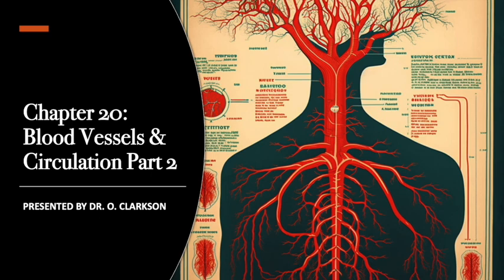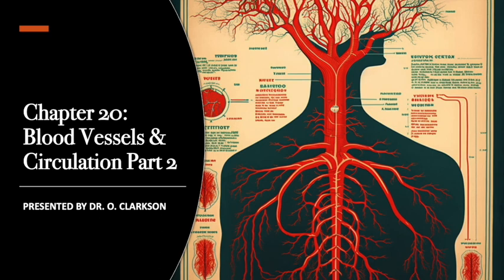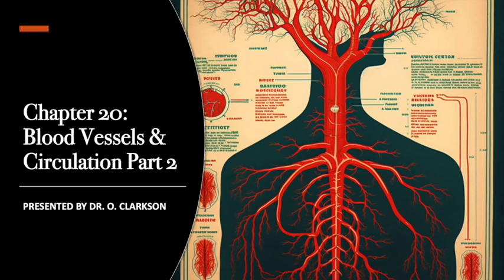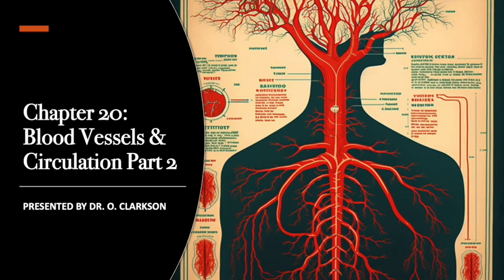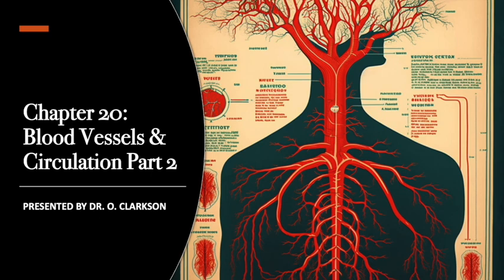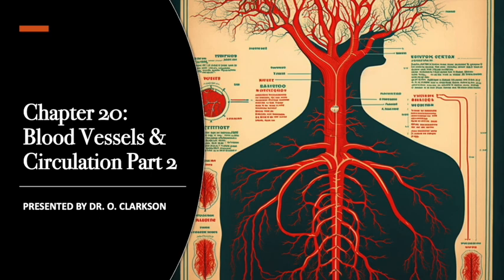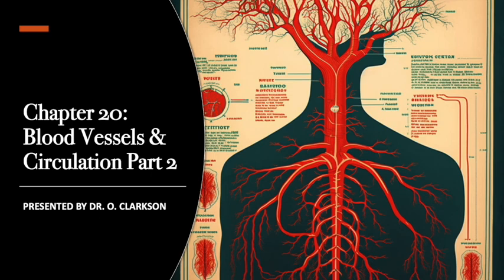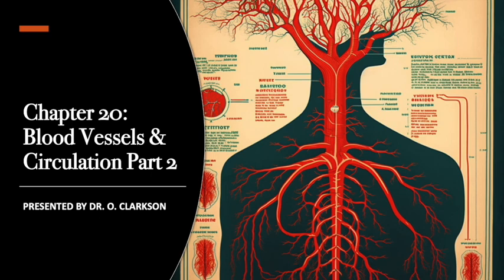Blood Vessels & Circulation Part 2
Lecture presented by Dr. O. Clarkson at Grand Canyon University on February 16, 2023